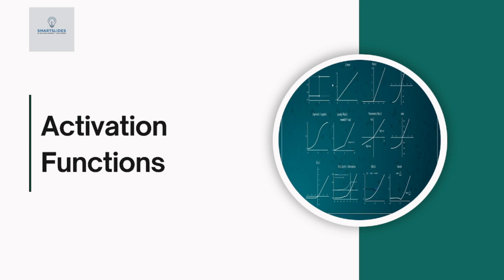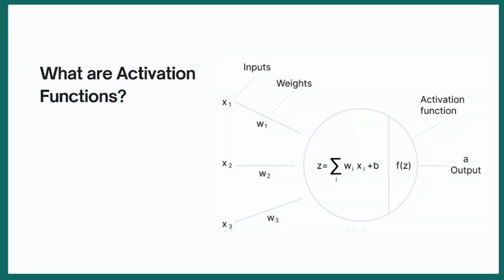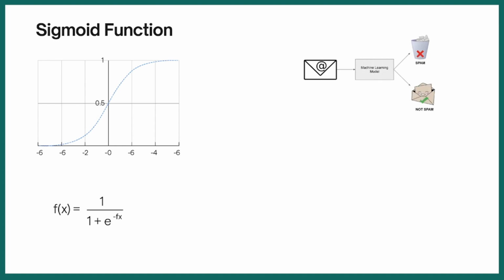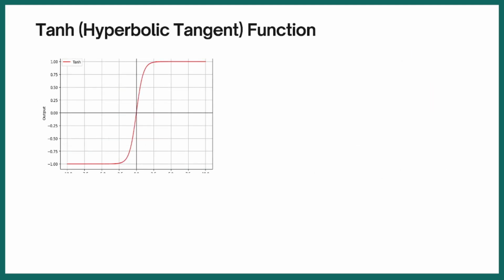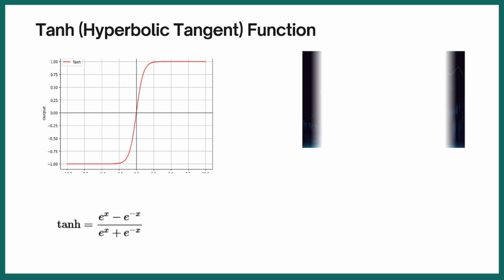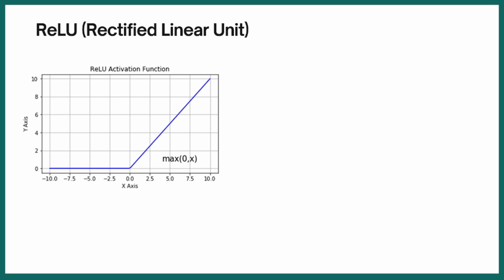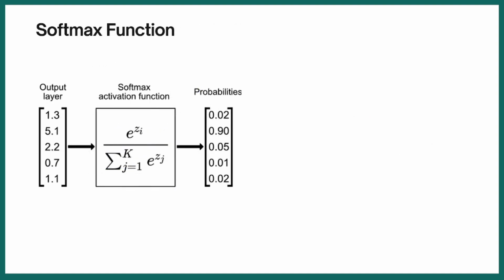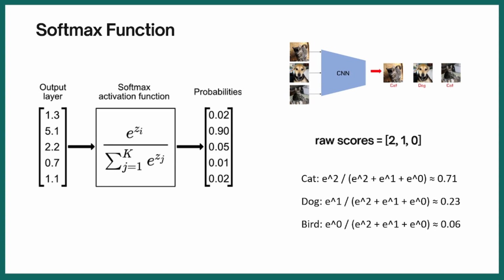Activation Functions Explained | Sigmoid, Tanh, ReLU, and Softmax Simplified!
Activation functions play a crucial role in the world of neural networks. In this video, we dive into:
✔️ What activation functions are and why they matter
✔️ Types of activation functions:

Sigmoid: Smooth curve for probabilities
Tanh: Centered for better optimization
ReLU: Modern and efficient
Softmax: For multi-class outputs
By the end of this video, you'll have a clear understanding of these essential concepts in machine learning and deep learning. Perfect for beginners and anyone looking to solidify their foundation!